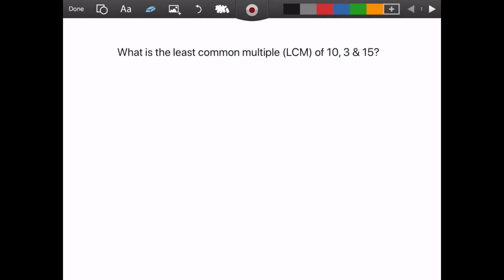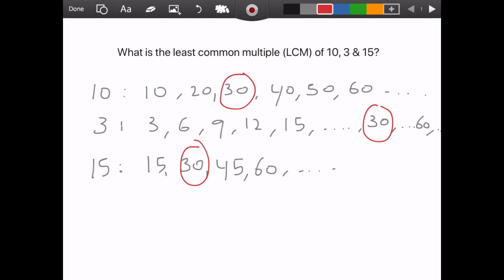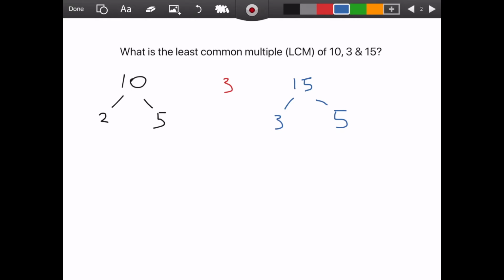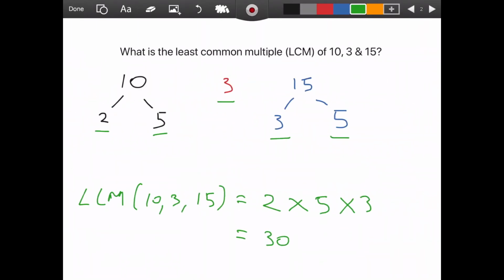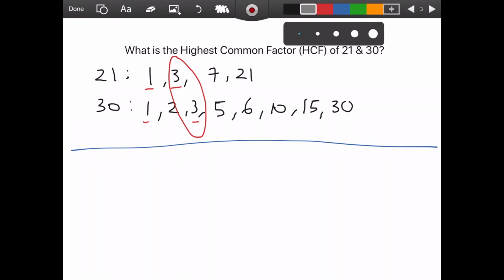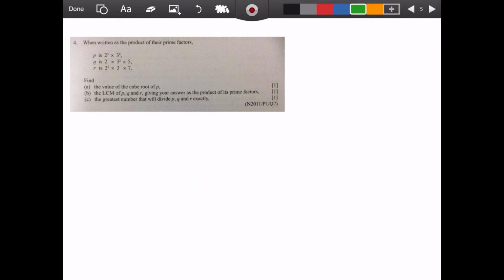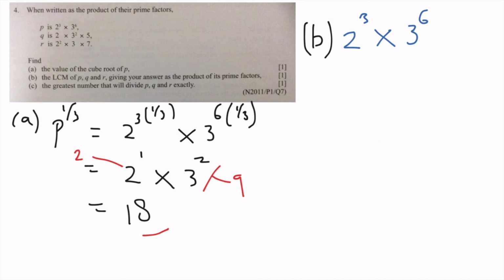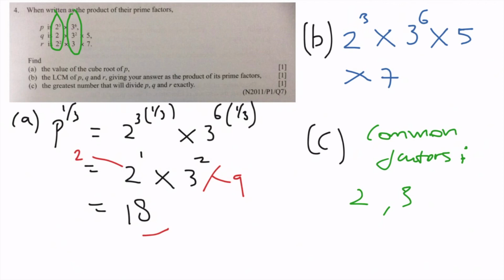Least Common Multiple & Highest Common Factor (2011/P1/Q7)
In this video, I explained the concept of Least Common Multiple and Highest Common Factor and discussed the 'O' level Mathematics exam Year 2011, Paper 1, Qn7.